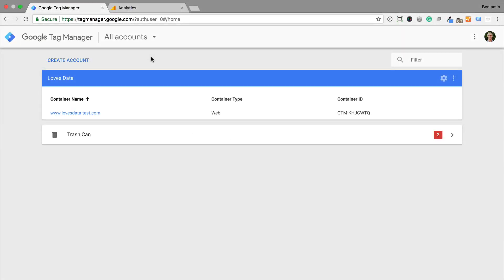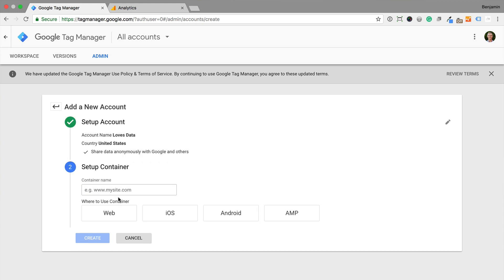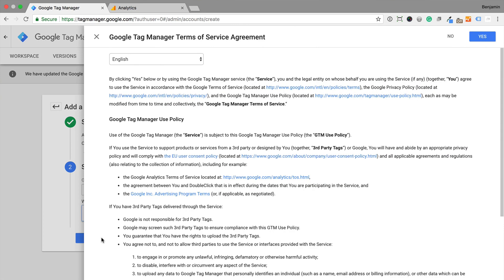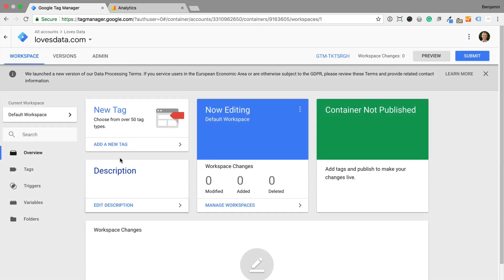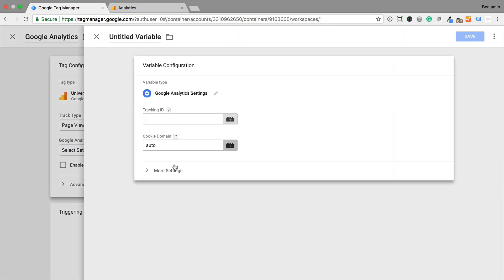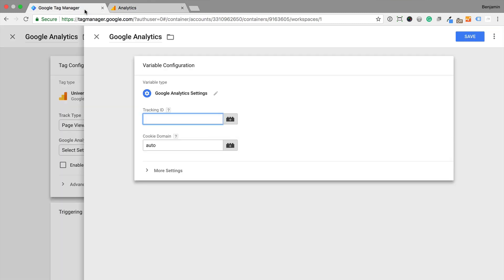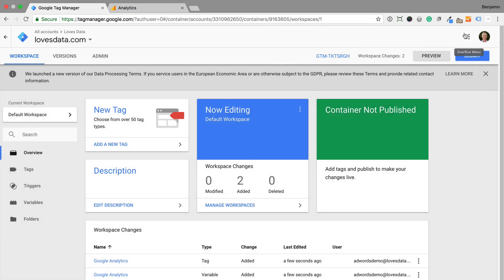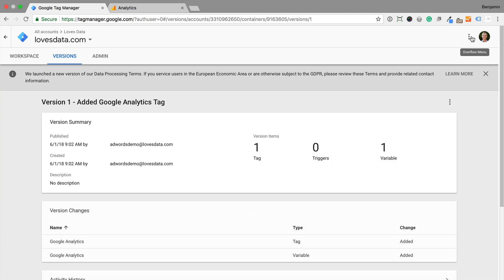Google Tag Manager // Quick Start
Learn how to quickly get started with Google Tag Manager. Walk-through how to create your account, container and how to add a Google Analytics tracking tag.